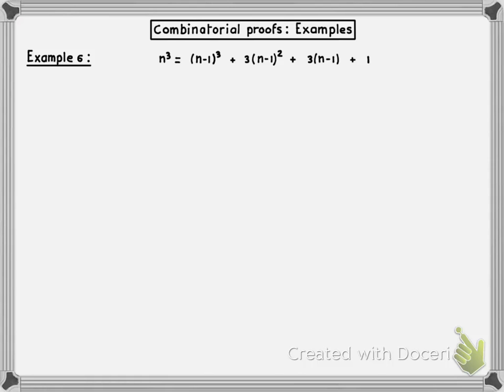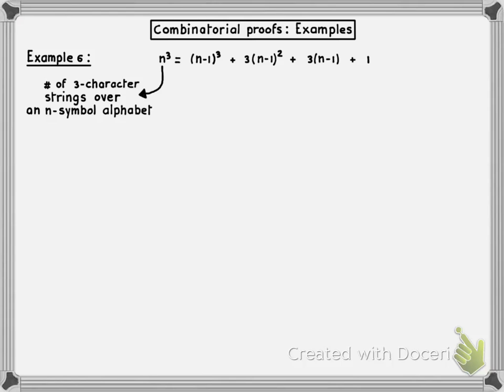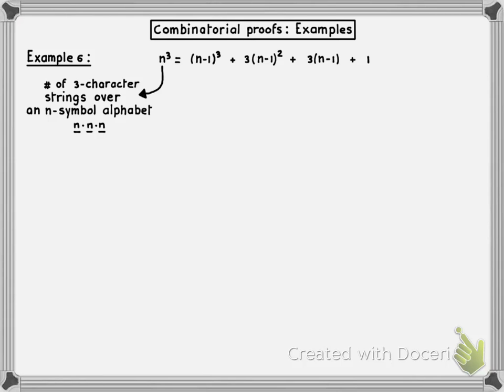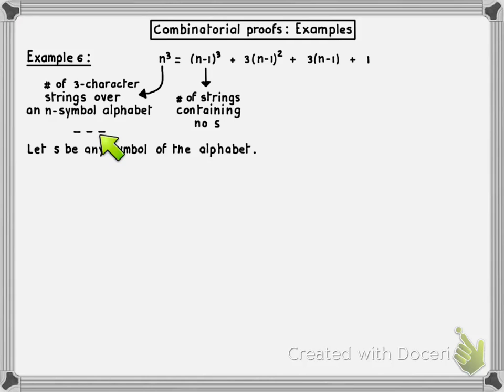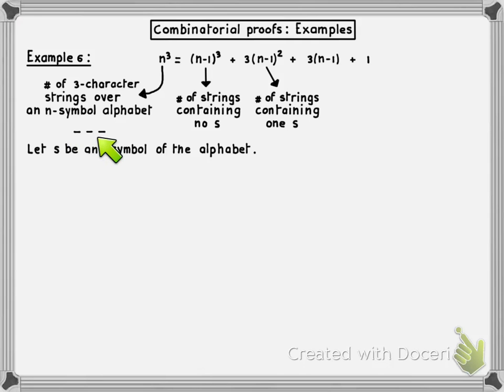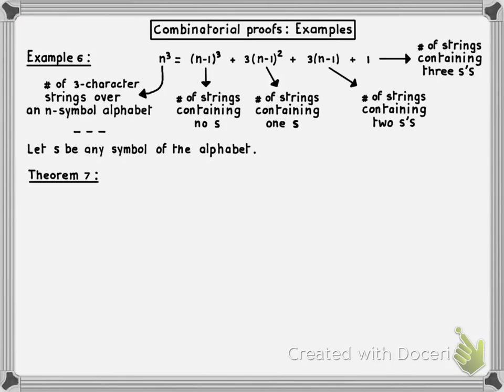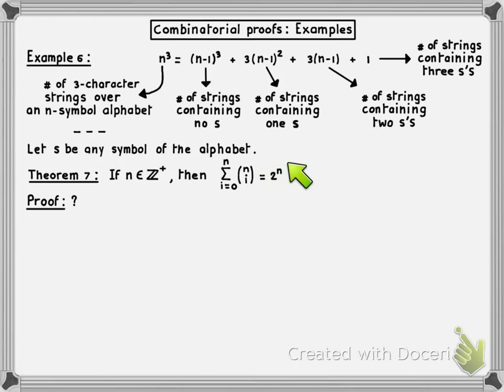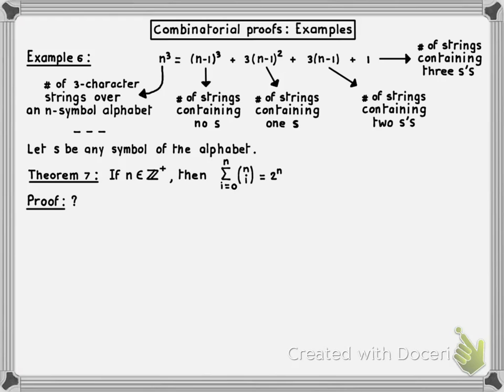Discrete Structures [Lecture 31 / Segment 5] - Combinatorial proofs: Two more examples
Combinatorial proofs: Two more examples